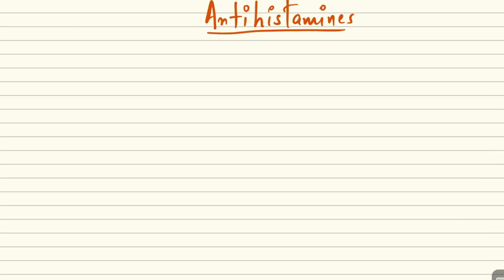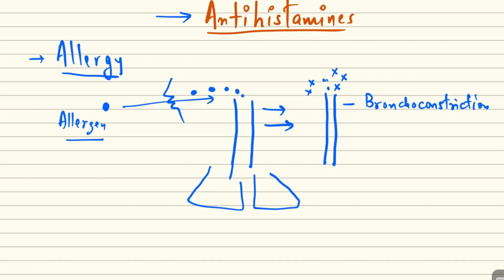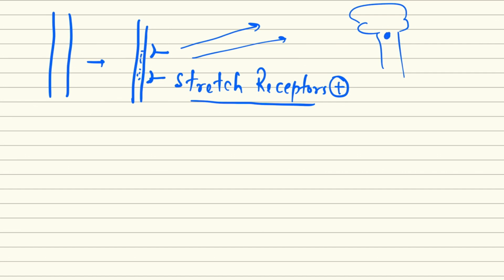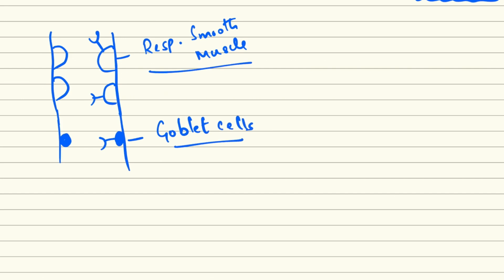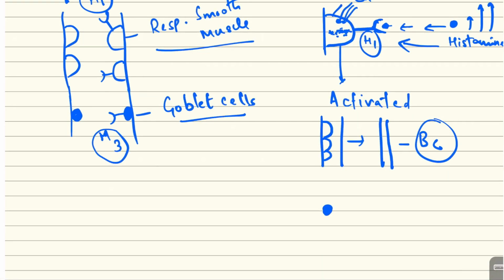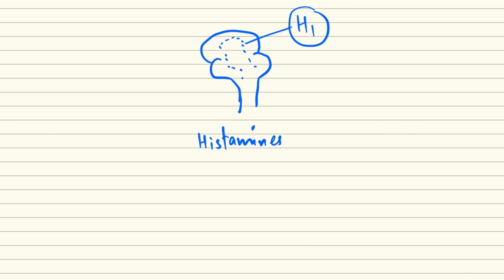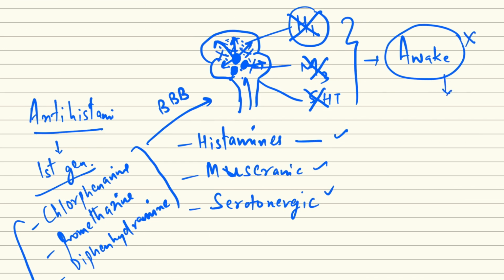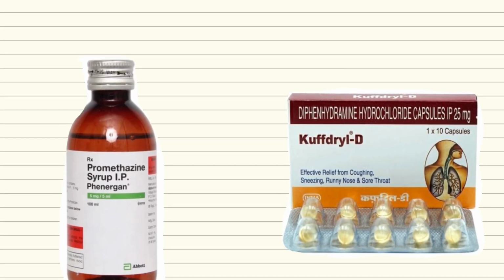Drugs for cough part 6